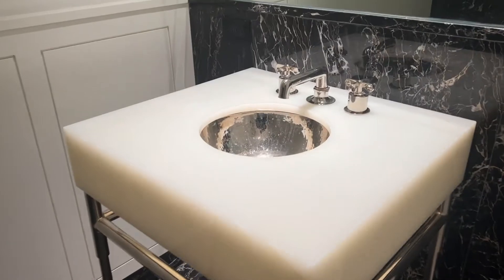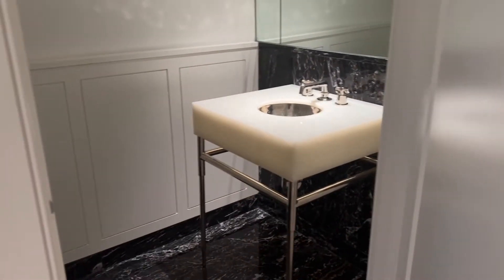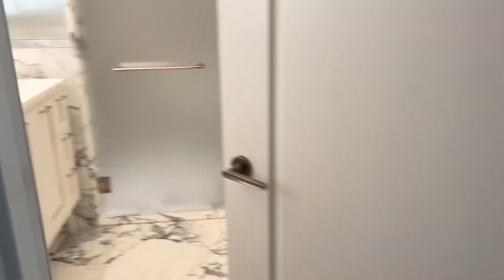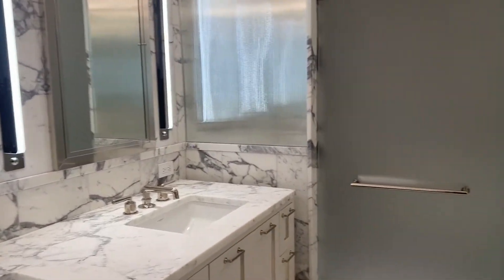40 East End Ave 12B $4,735,990 1959SF 3beds 3.5baths